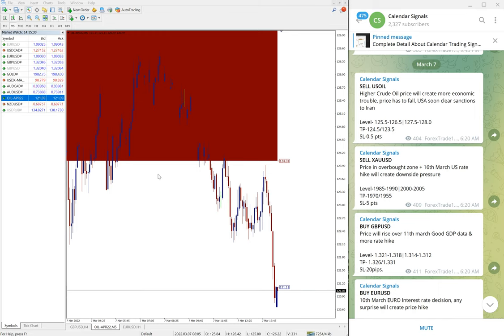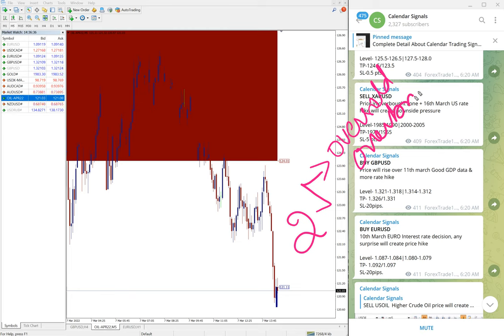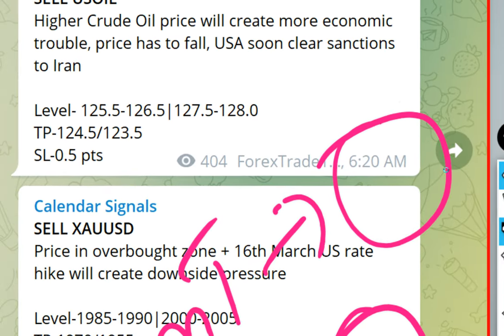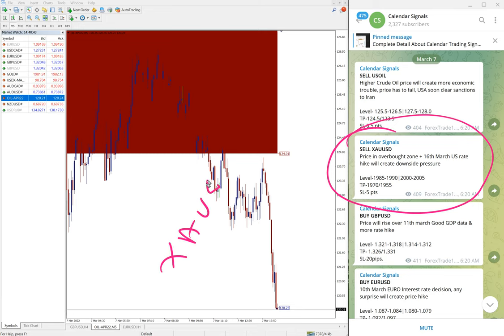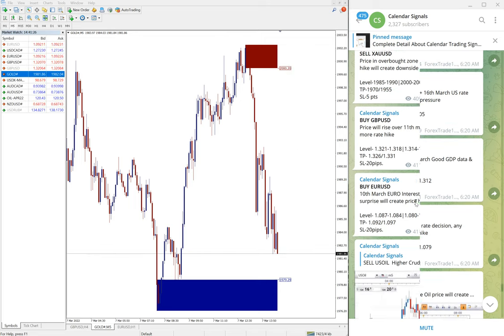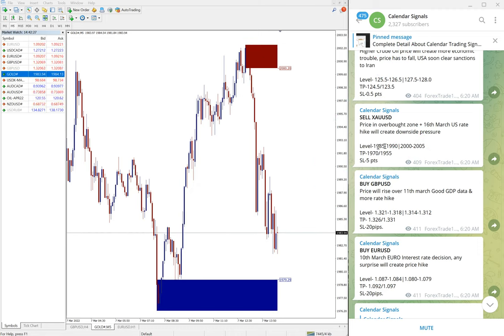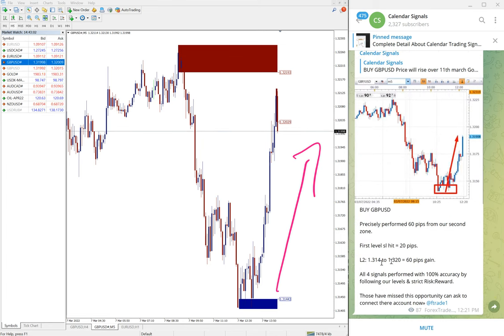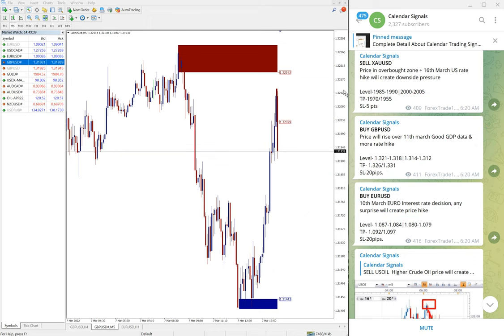7.3.2022 CALENDAR SIGNAL PERFORMANCE VIDEO